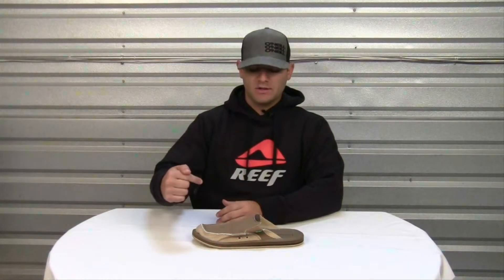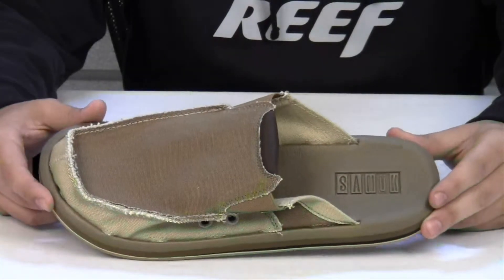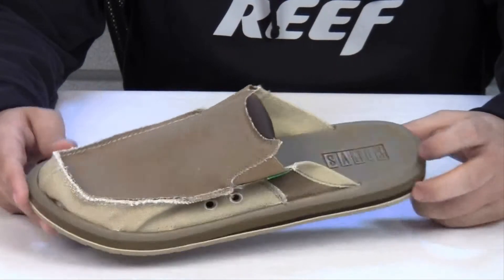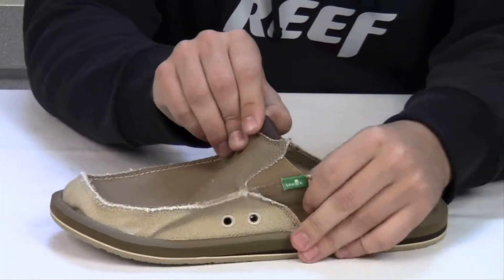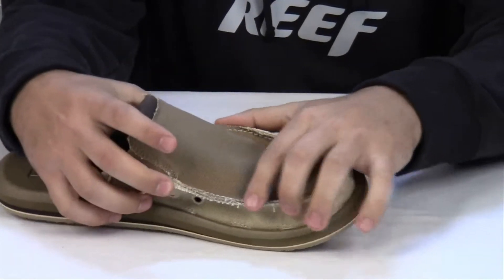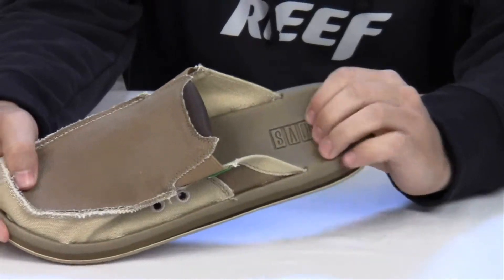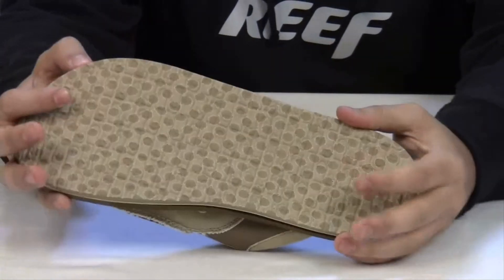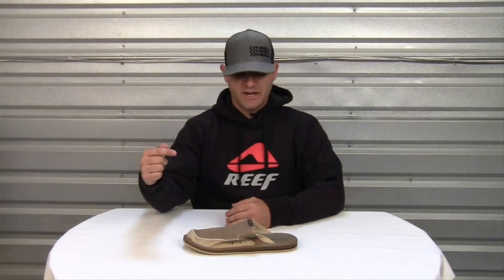Sanuk You Got My Back Sidewalk Surfer Video at Surfboards.com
The backless Sidewalk Surfer for the look of a shoe with the easy on-off convenience of a sandal.

The Sidewalk Surfer by Sanuk is a hybrid shoe/sandal combination featuring a shoe upper on a sandal bottom. This patent pending design combines the year-round style and protection of a shoe with the natural comfort of a sandal. The sandal bottom allows your foot to bend and flex the way nature designed you to walk. And the loose fitting upper allows your foot to spread so it can absorb shock naturally. They are the most comfortable shoes - I mean sandals - we've tried in years.